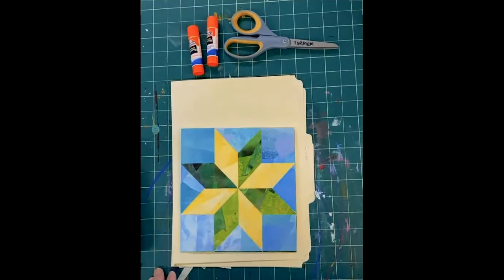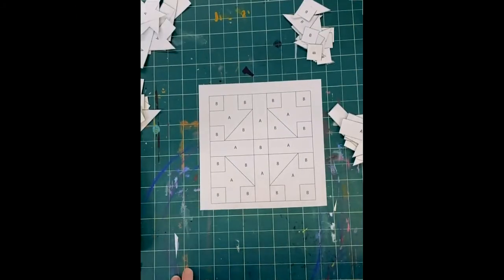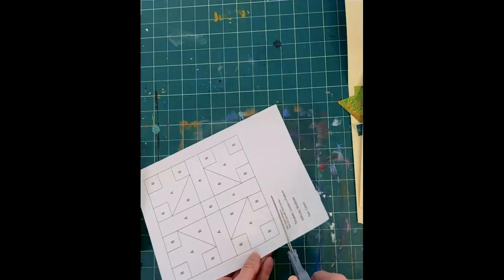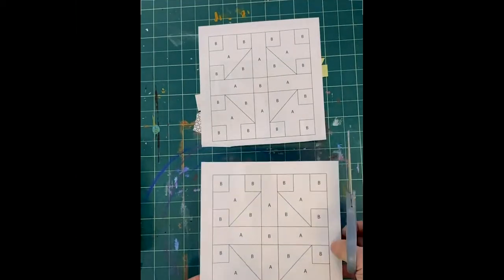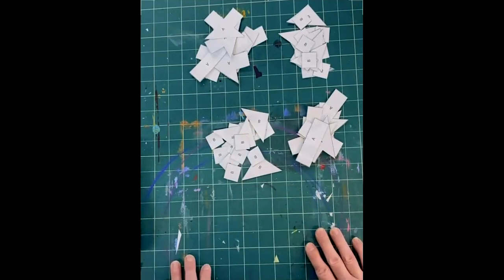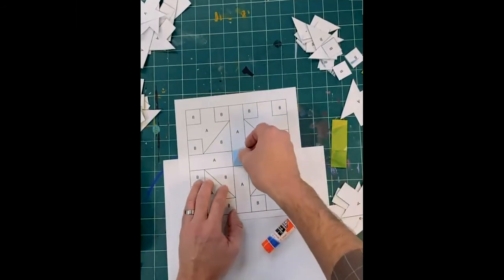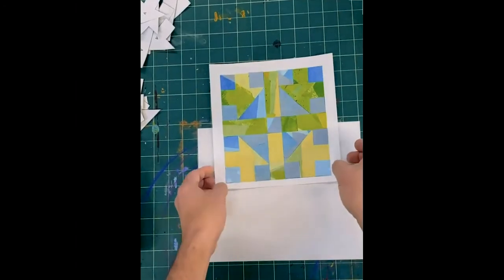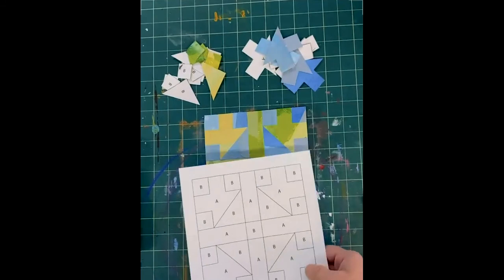Mini Art Lab: Geometric Collages with Paul Farmer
Geometric Collages is a step-by-step tutorial for creating a barn quilt design using two to four colors. In this 20-minute art lesson, you will use construction paper or magazines, scissors, a glue stick, and the templates below to create your own collaged design. Best for ages 6 and up.

Charlotte-based interdisciplinary artist and teacher Paul Farmer draws inspiration for this project from barn quilts designed by 19th century homesteaders. The act of collaging and creating repetitive designs serves as a form of meditation for him.

What you’ll learn:

- How to create a pattern using various geometric shapes
- How to choose different colors for your collage

What you’ll need to create:

- Paper to collage with (you can use construction paper, magazines, and more*)
- Scissors
- Glue stick
- Two copies of each downloadable PDF pattern, available on mccollcenter.org (pick one or two, or try them all!)

*Lab tip: Get as creative as you want with the paper you use. Try using wrapping paper, scrapbooking paper, or even old photographs!